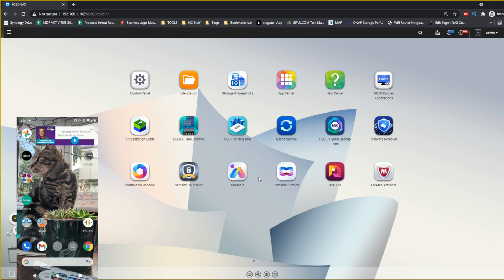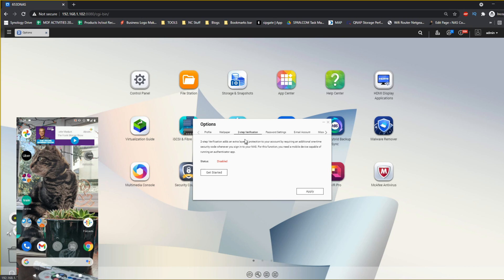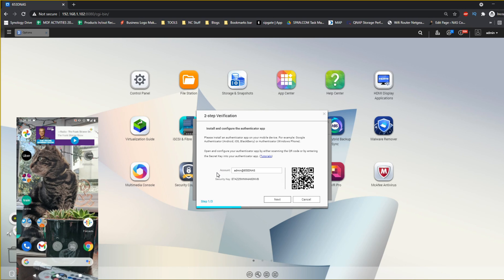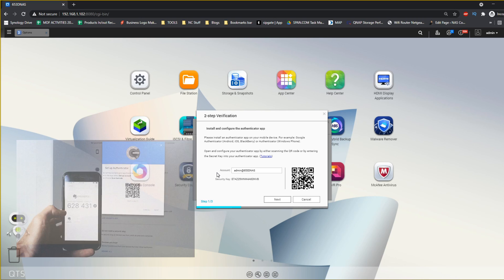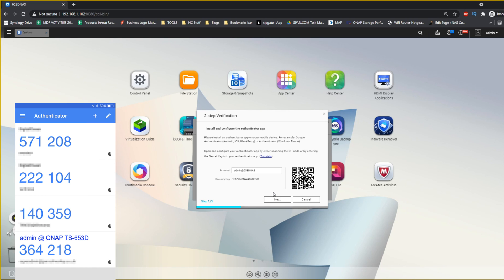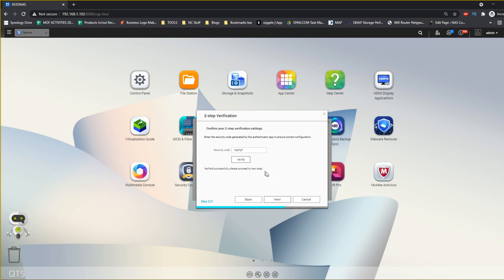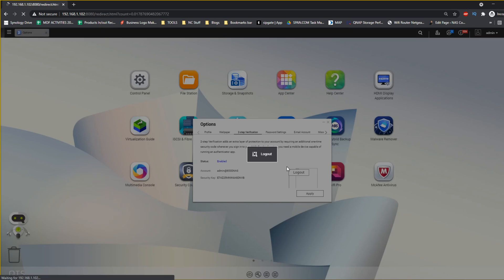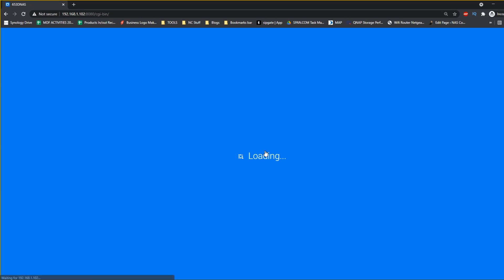How to Enable 2 Step Verification on your QNAP NAS